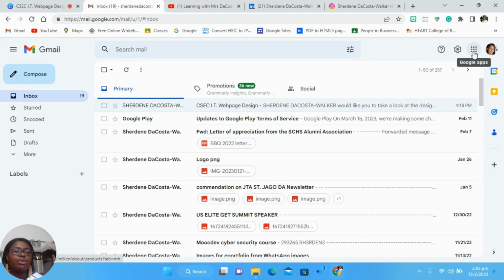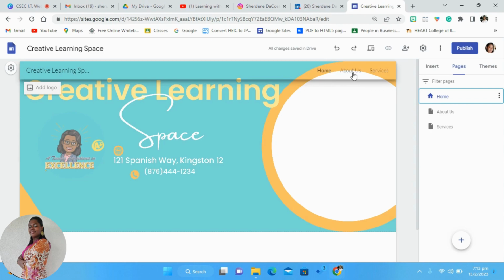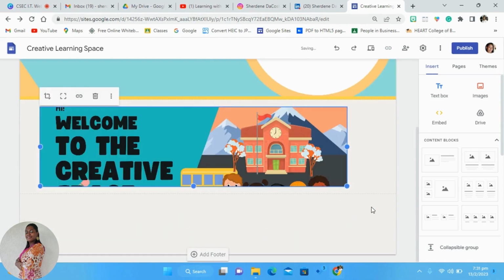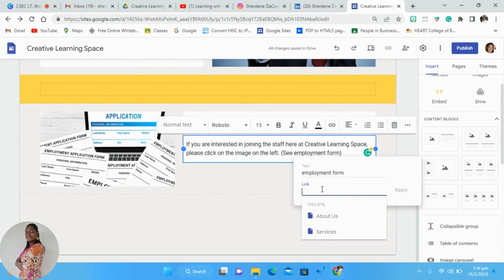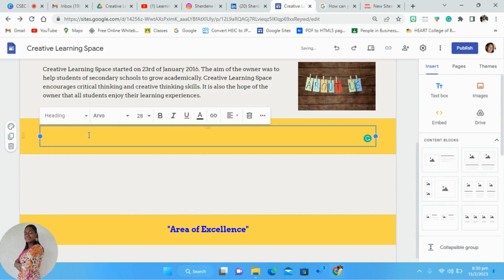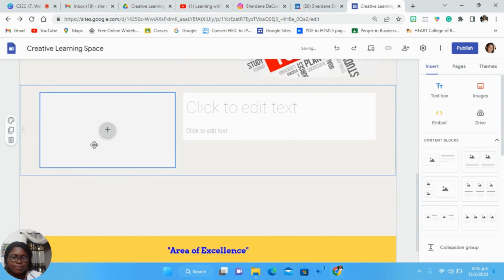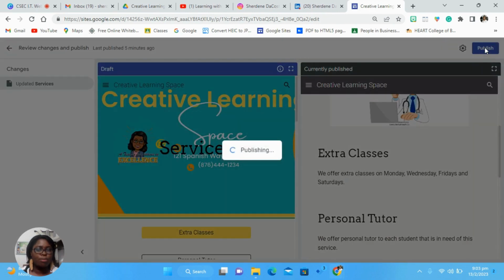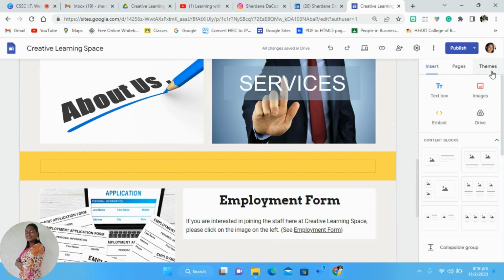CSEC Information Technology (IT) Webpage Design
This video is used to cover Webpage Design according to the CXC CSEC Information Technology Syllabus